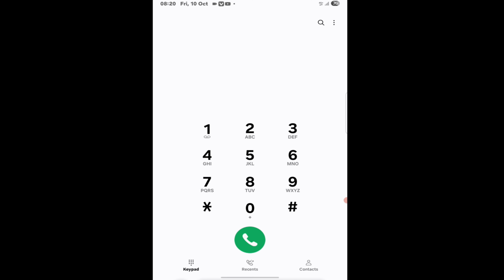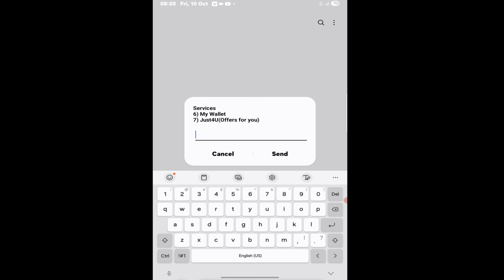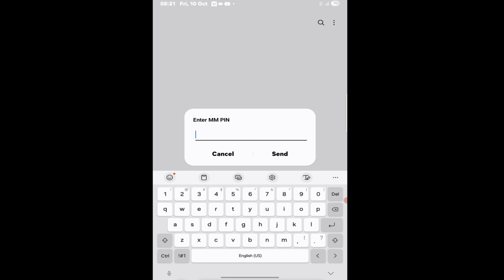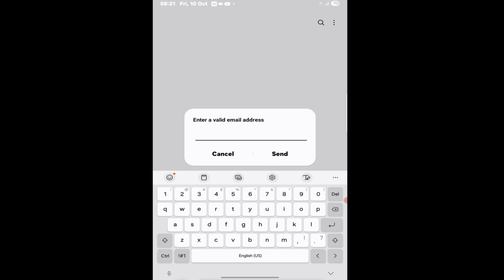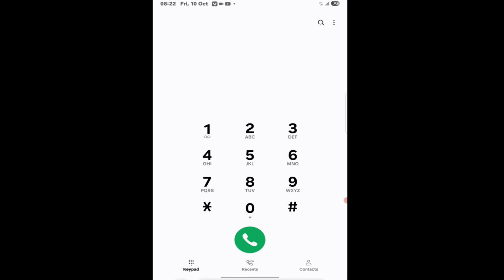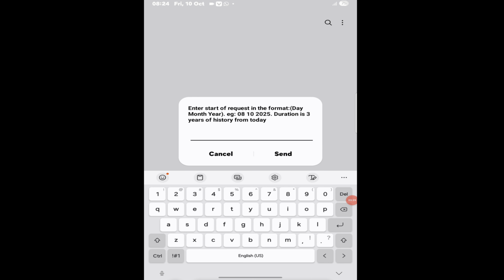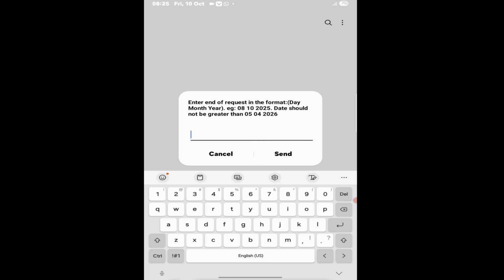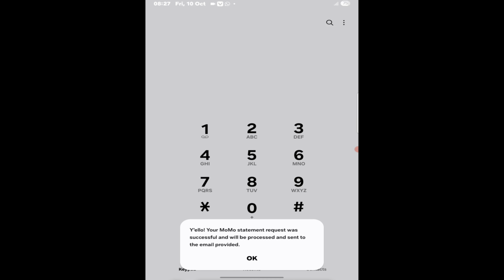How To Request Your MTN MoMo Statement in Minutes | Mobile Money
In this video, I’ll show you how to request your MTN MoMo statement in just a few steps — directly from your phone! 💡
Whether you need it for tracking transactions, proof of payment, or financial records, this simple guide will help you get your monthly or full MoMo statement instantly.

✅ What You’ll Learn:
How to check your MoMo transaction history
How to request and download your MoMo statement
How to receive your MoMo statement via email or SMS
Tips for managing and tracking your MoMo activity